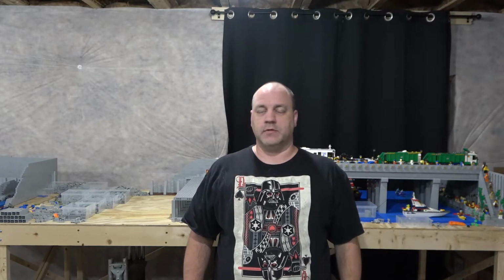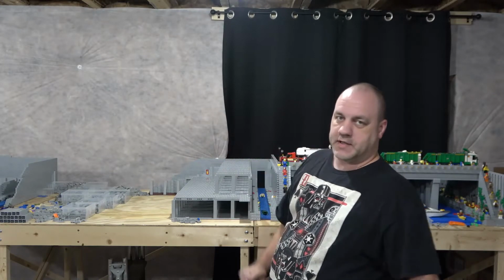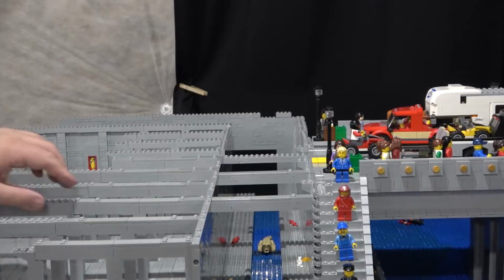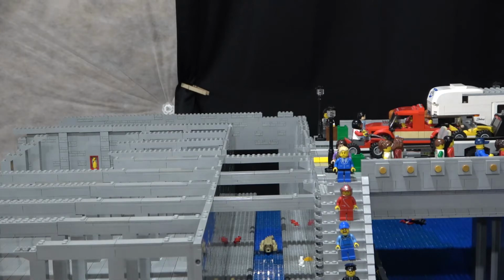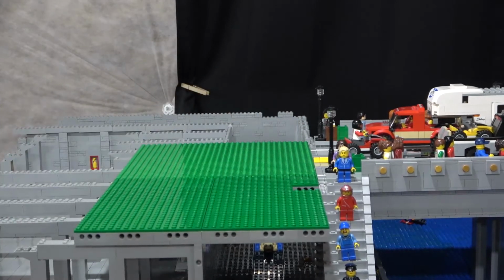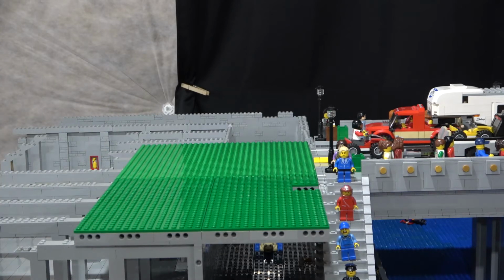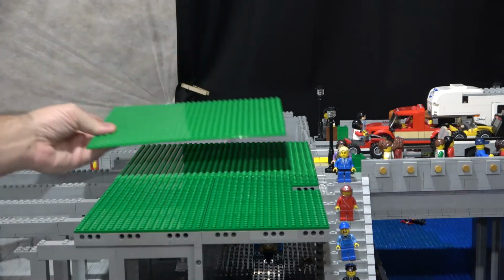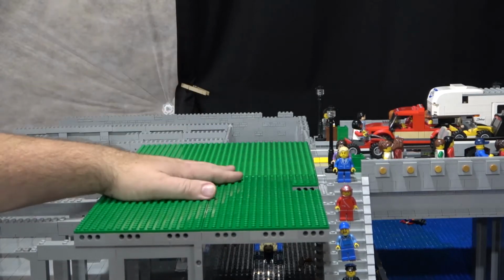My Lego City MOC Week 19, Part 1-19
The building continues.  This week the surface/street level building begins with a cobblestone road.

Minifigure population: 118